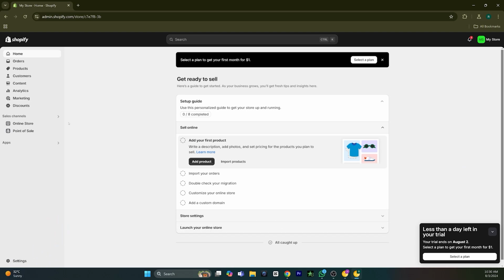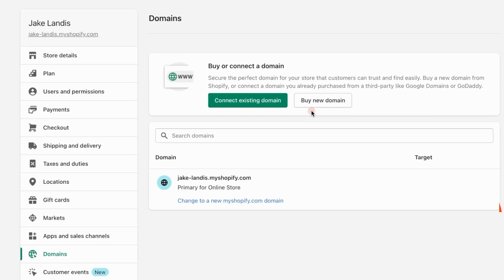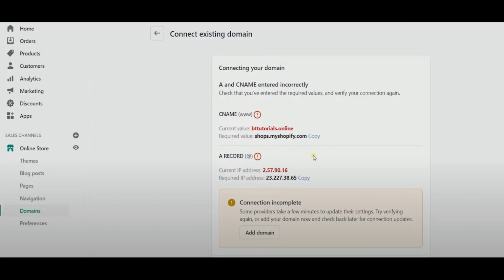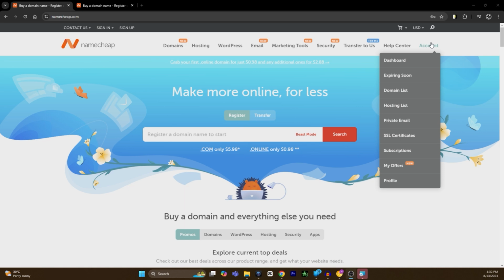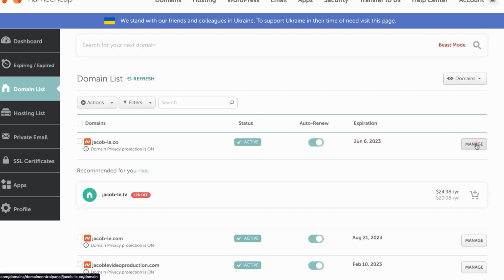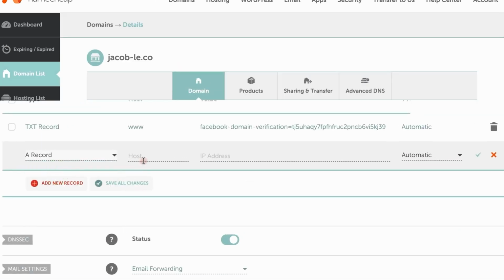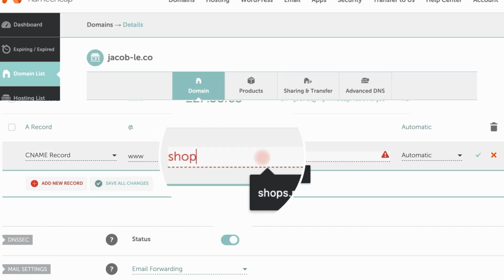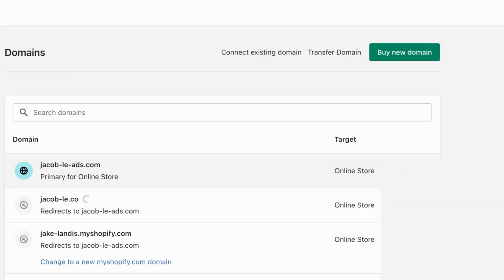How to Transfer a Domain to Shopify 🌐 | Step-by-Step Guide (2025)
👉 In this tutorial, we will show you how to seamlessly transfer your domain to your Shopify store 🌐 Learn how to connect your domain and set up your Shopify domain with ease. Let's get started! Shopify DomainTransfer EcommerceTutorial 🛒